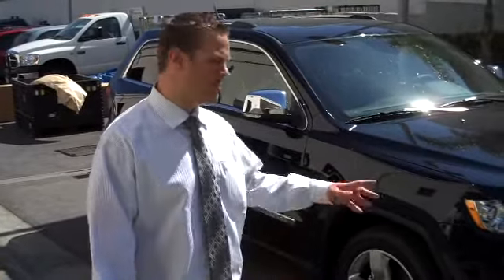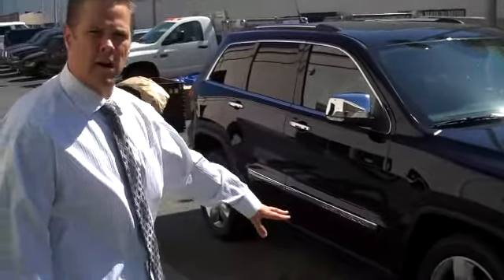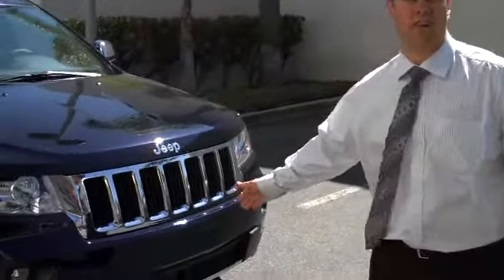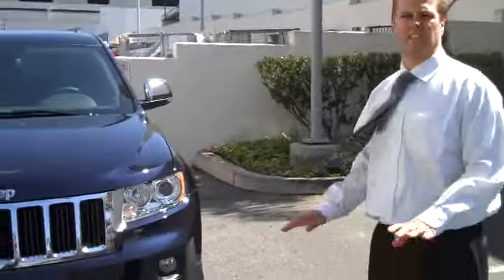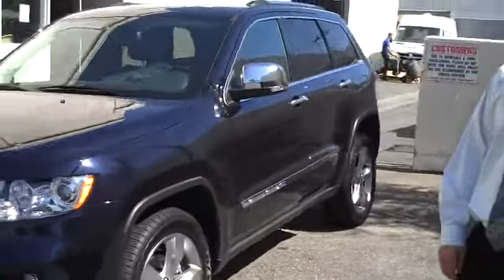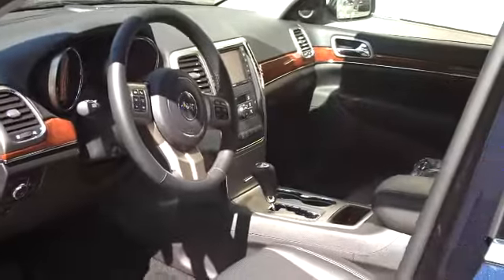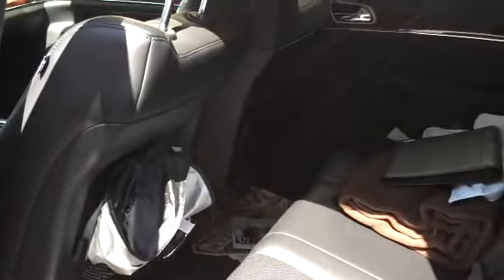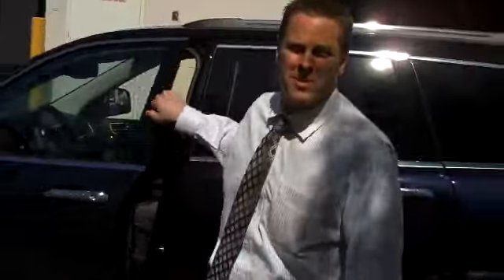2011 Jeep Grand Cherokee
Preview the all new 2011 Jeep Grand Cherokee